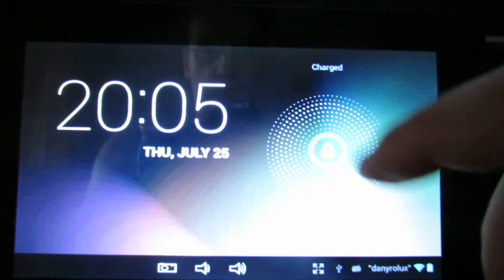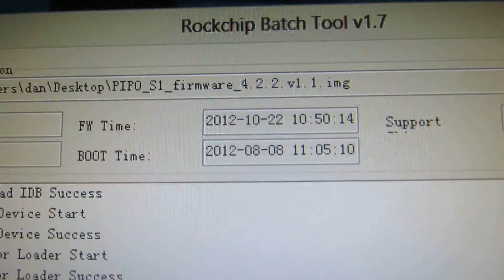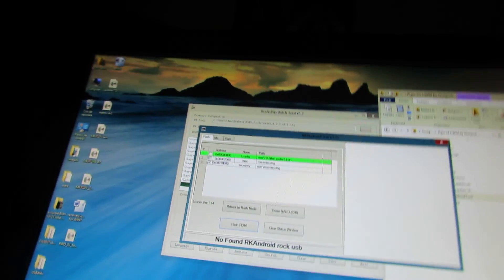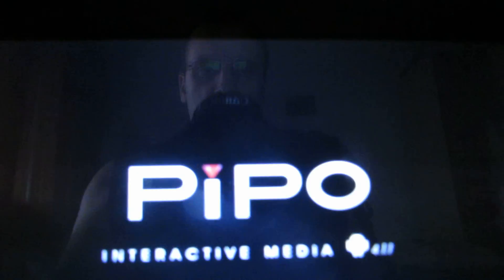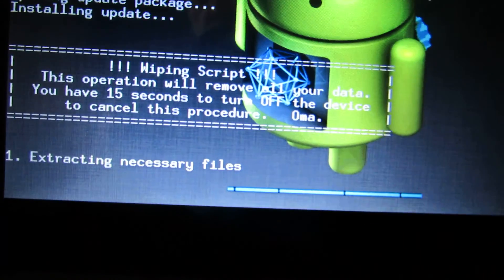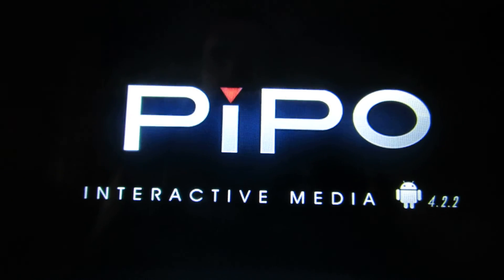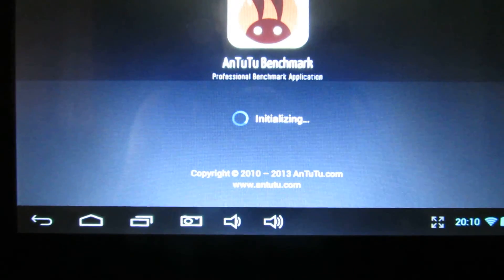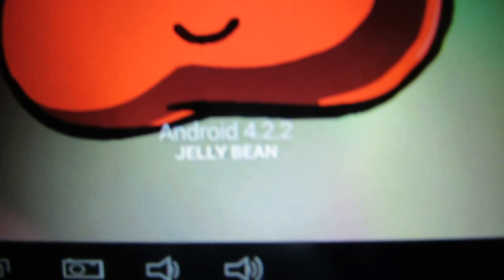Android Jelly Bean 4.2.2 v1.1 firmware installed on Pipo S1 tablet